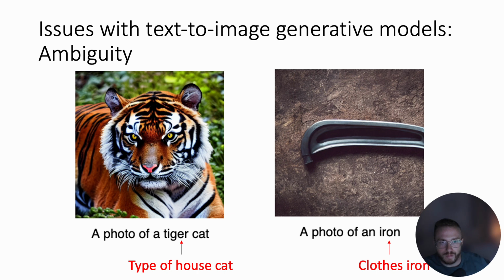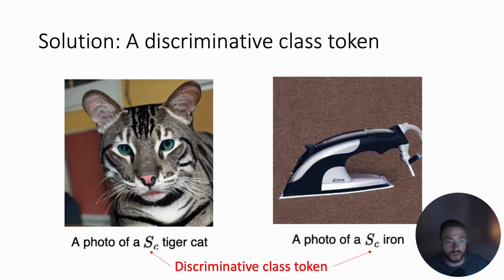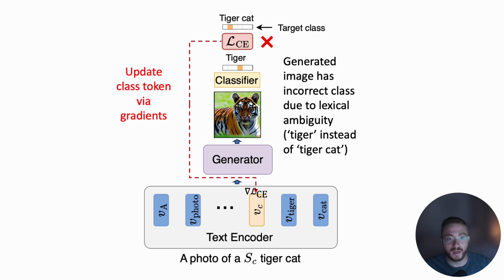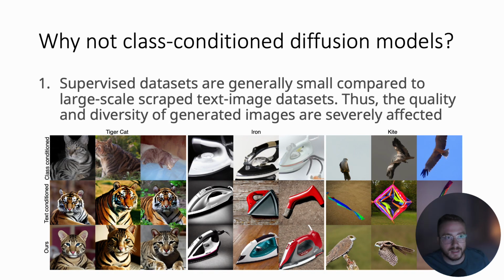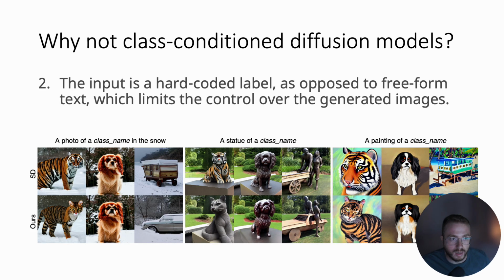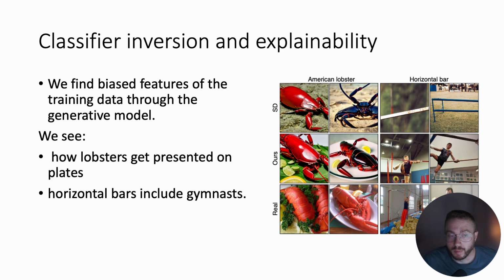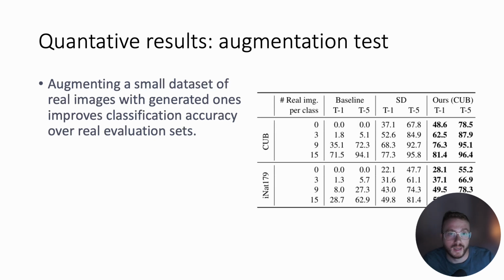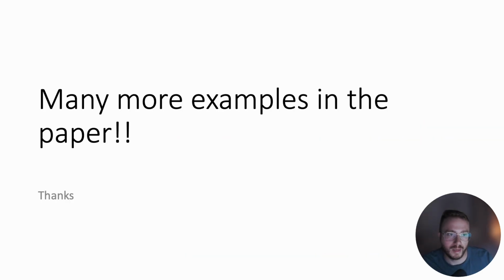Discriminative Class Tokens for Text-to-Image Diffusion Models